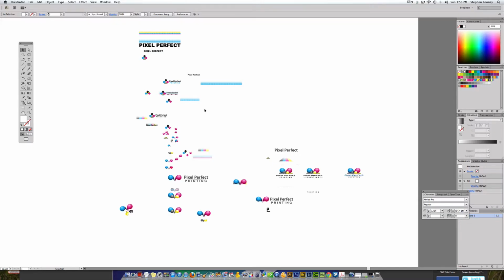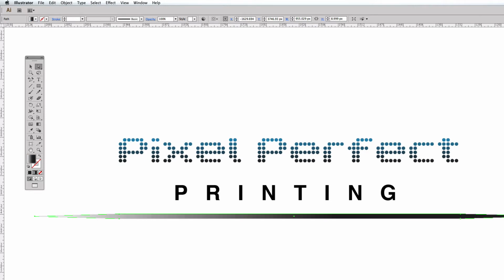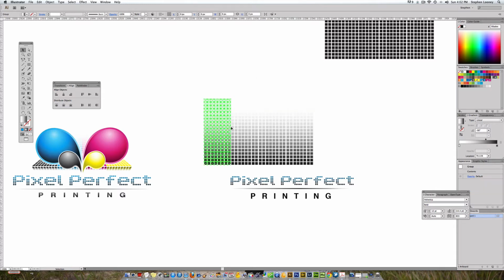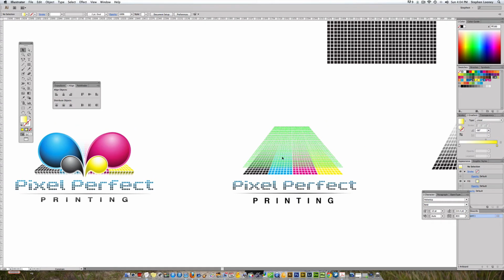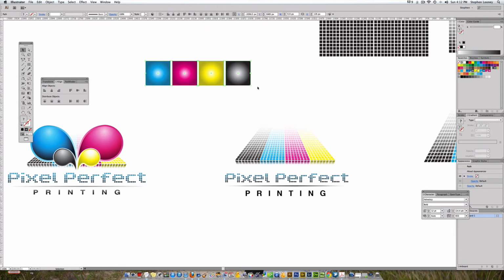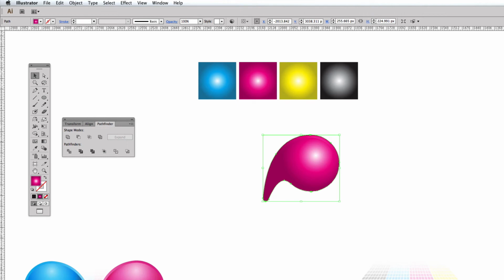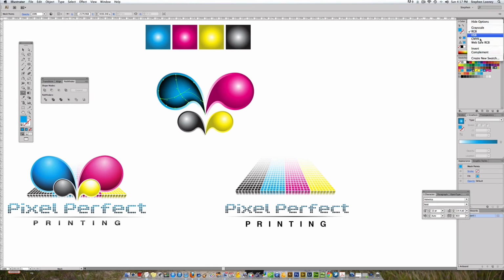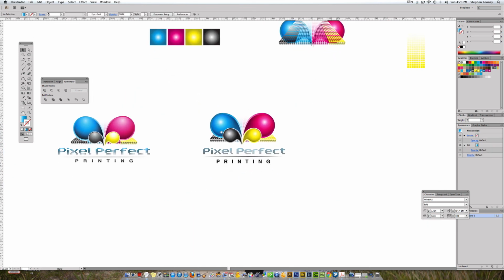How To Design A Logo In Adobe Illustrator - Episode 16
How To Design A Logo In Adobe Illustrator. Welcome to Episode 16 of Logo Design Boot Camp which focuses on the Letter P. Graphic Designers will learn how to design a professional logo in adobe illustrator Creative Cloud. Pixel Perfect Printing will be the theme. Font(s) Used: V5 Prophit

This video was designed using elements from Adobe Illustrator Creative Cloud and the video was edited in Screenflow 4.0 using a Chroma Key Green Screen Feature!!